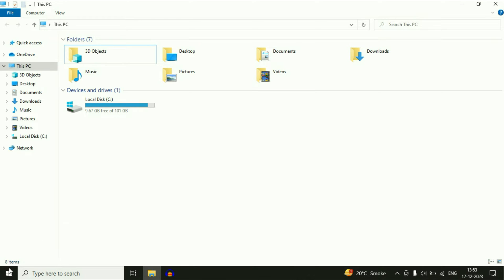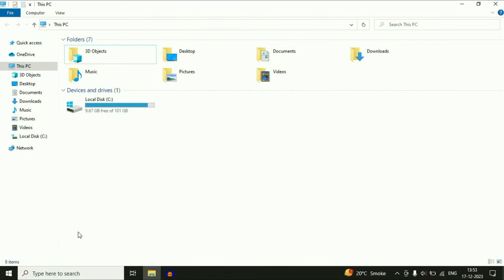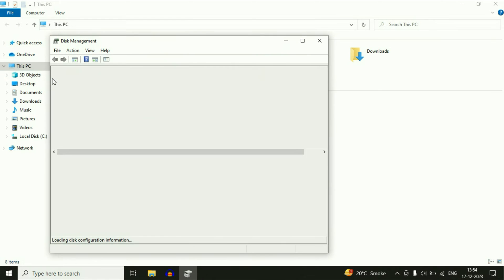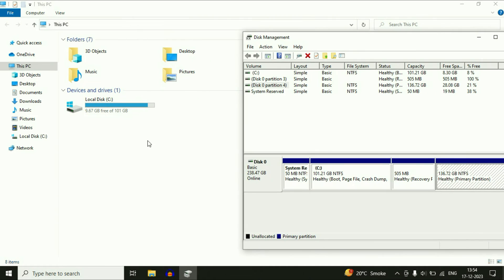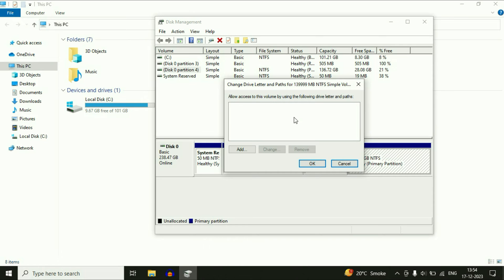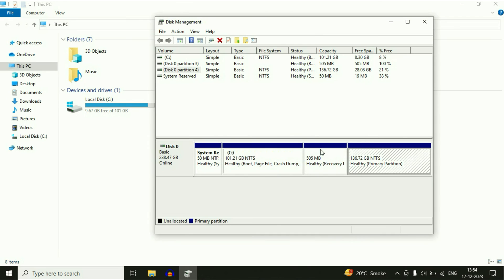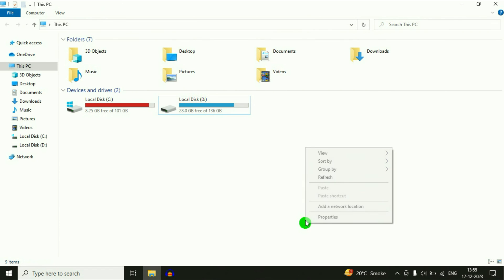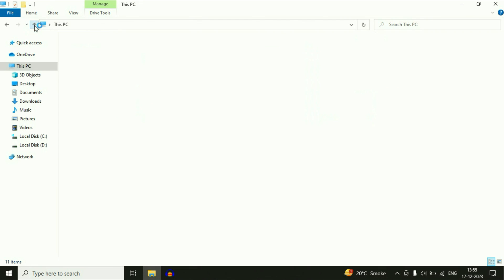How To Fix (D Drive Or E Drive) Not Showing || Hard disk Drive D and E not visible